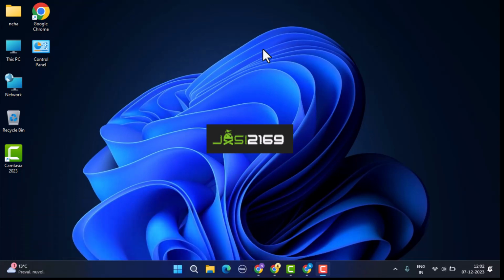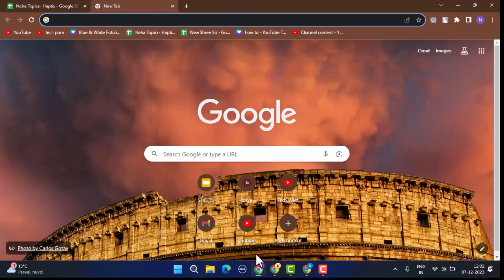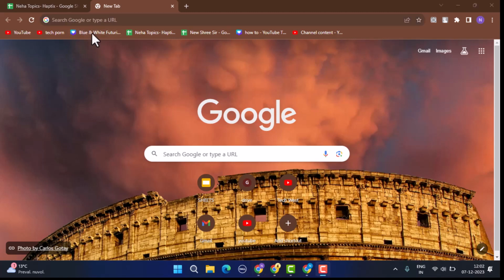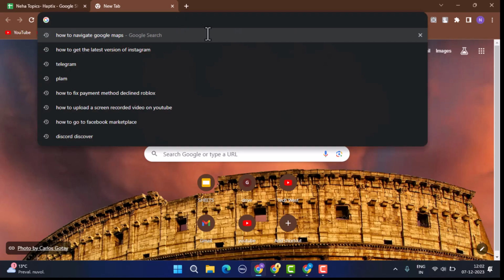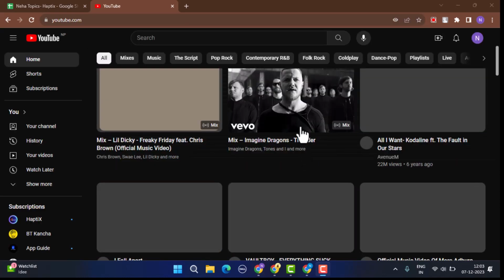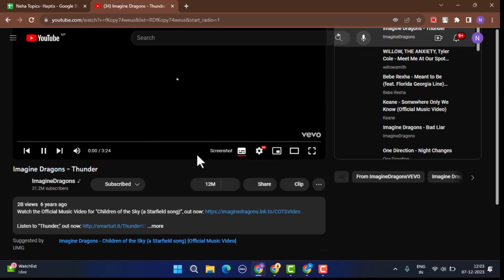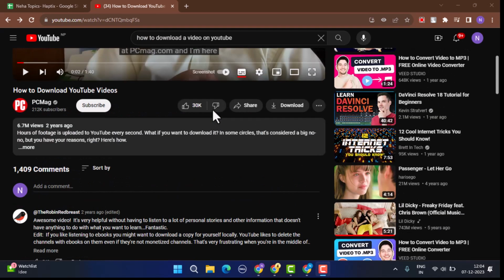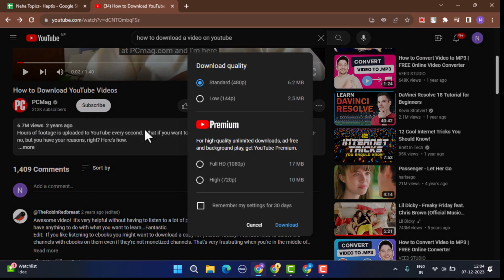How To Download Video On YouTube !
This video guides you in an easy step-by-step process to Download Video On YouTube.

Chapters / Timestamps
0:00 Intro
0:19 Download Video On YouTube
1:01 Outro